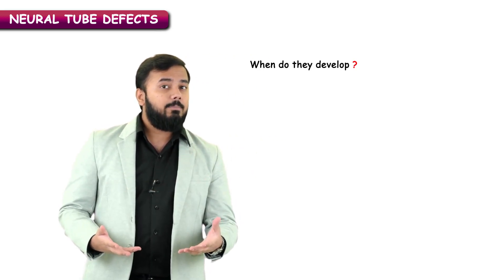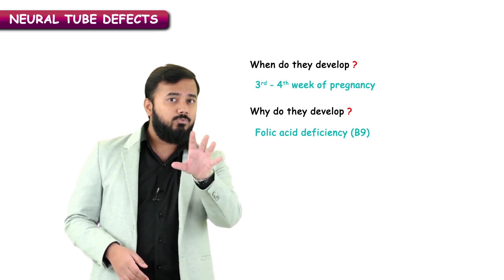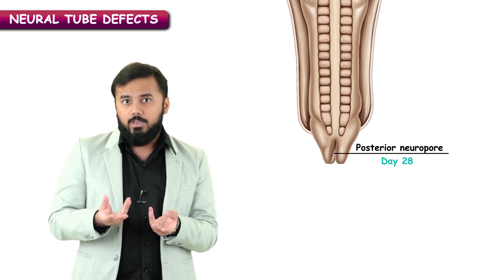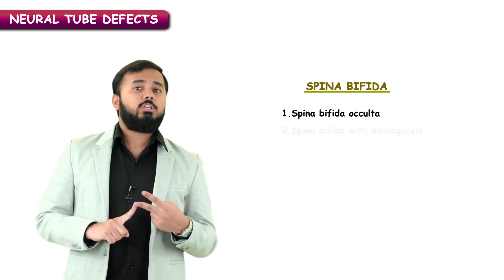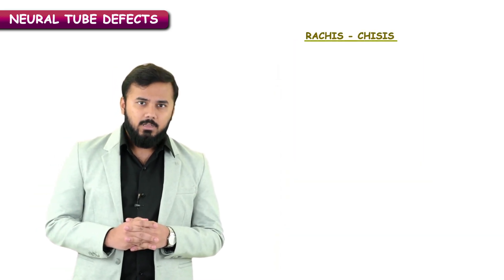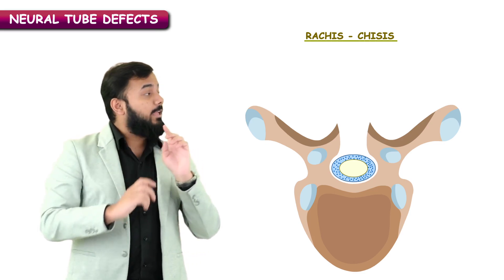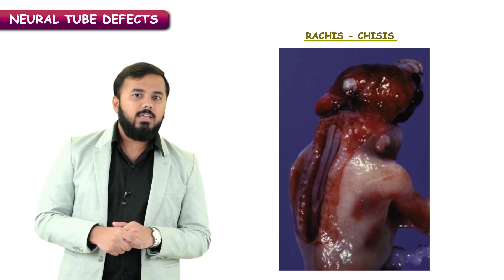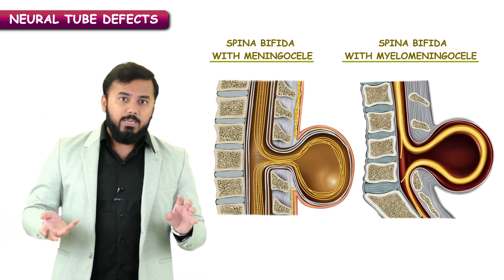Neural Tube Defects Anatomy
Neural Tube Defects (NTDs) encompass a spectrum of congenital anomalies along the body's dorsal midline, characterized by abnormal bone formation dorsal to the neural tube, primarily affecting the skull and vertebral arches. These defects, often multifactorial in origin, are linked to risk factors such as maternal diabetes, obesity, low folate intake, and certain medications like valproic acid and carbamazepine. In the United States, NTDs occur in about 5.3 per 10,000 births, with a noticeable decline due to advances in folic acid supplementation and maternal screening. NTDs include various types of spina bifida, ranging from spina bifida occulta, the mildest form with a vertebral cleft but no neurological deficits, to more severe forms like meningocele, where meninges herniate through the vertebral cleft, and myelomeningocele, involving herniation of both meninges and spinal cord, often leading to significant neurologic deficits and association with Chiari type II anomalies. The most severe form, myeloschisis, features exposed neural tissue with no covering, representing the extreme end of the spina bifida spectrum.